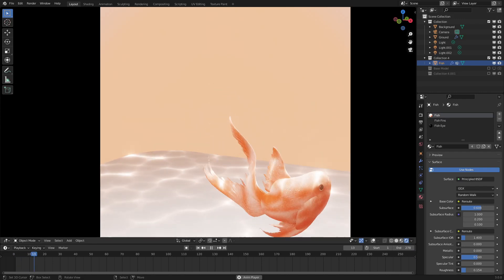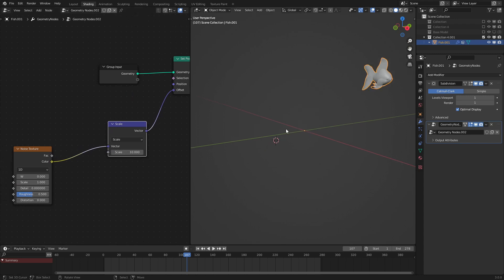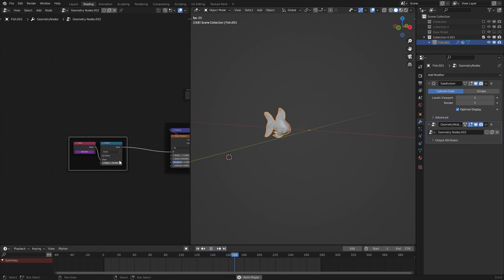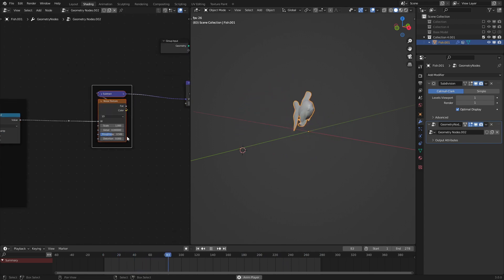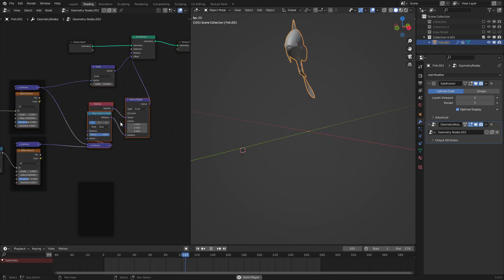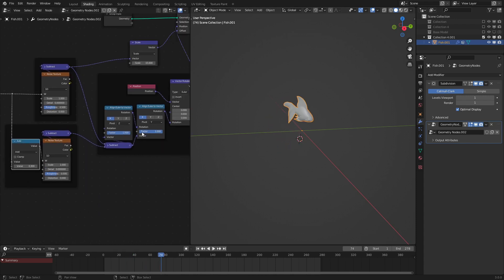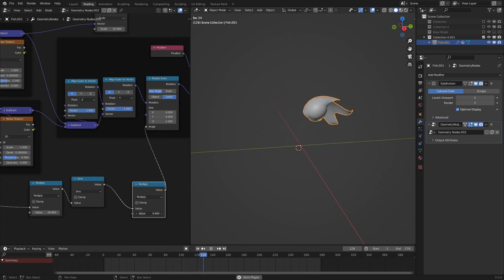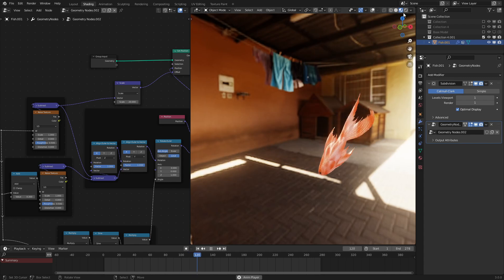Procedural Fish Animation in Blender 3.0 Geometrynodes!